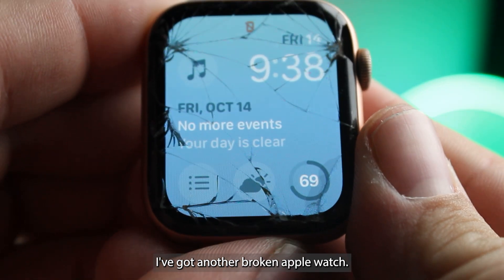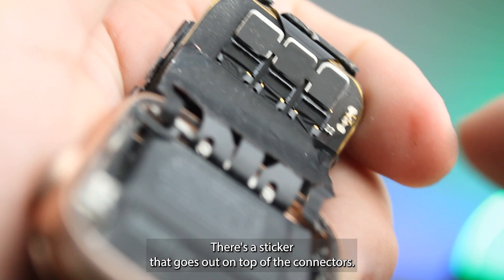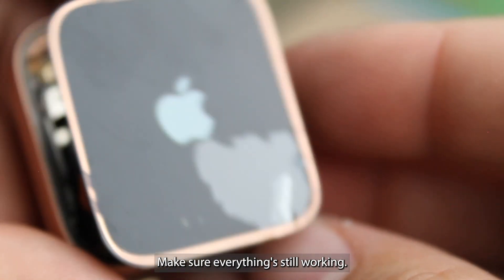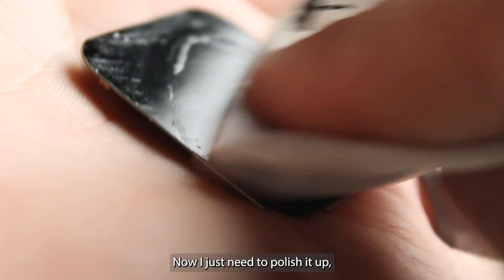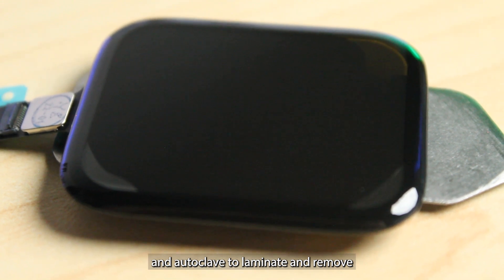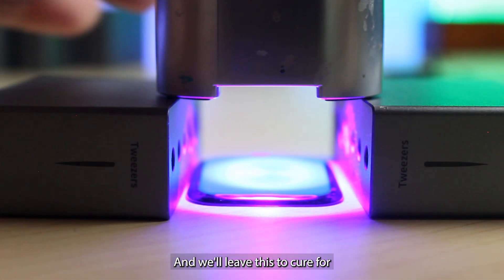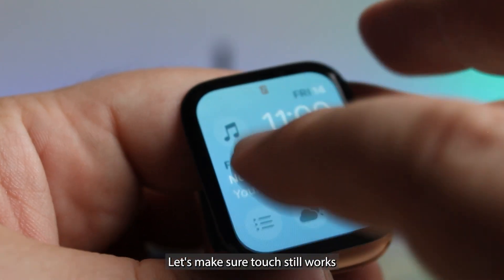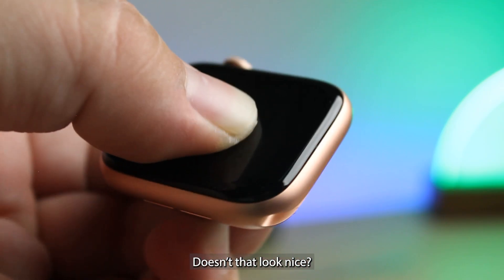Apple Watch Glass and Digitizer Replacement(How to)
You can find all the products and tools used in this video below: